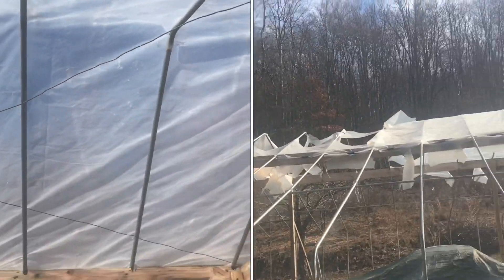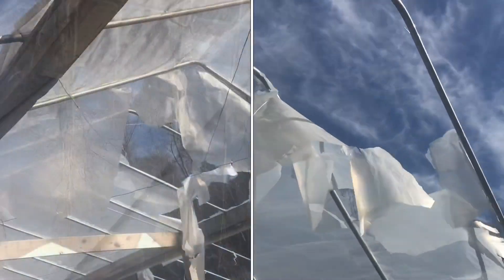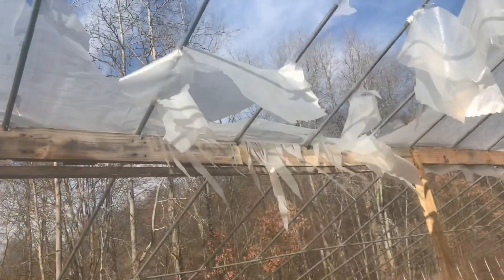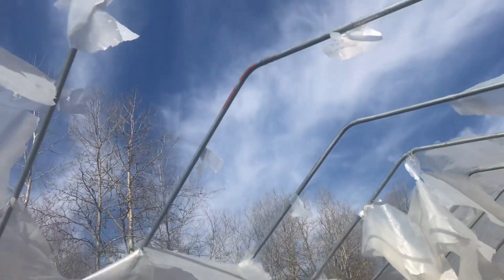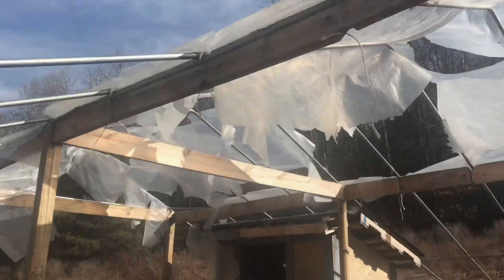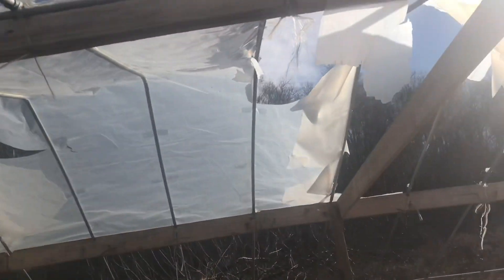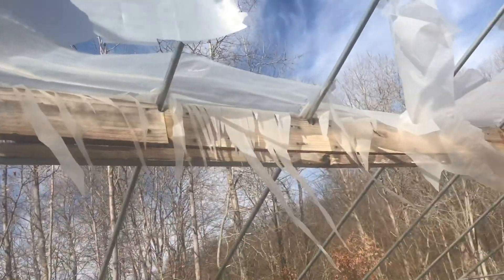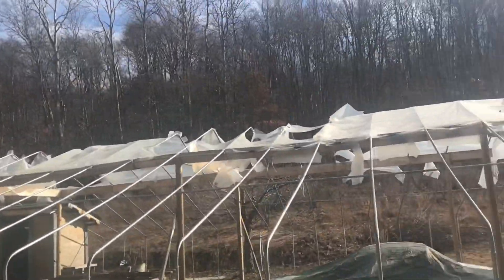how long does 6 mil hdpe plastic REALLY LAST on a “greenhouse” or “high tunnel”